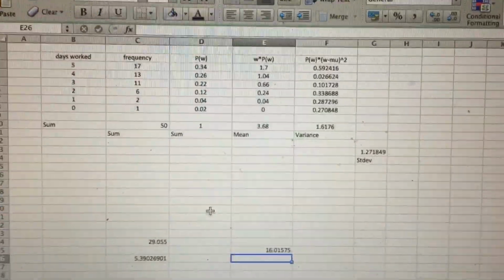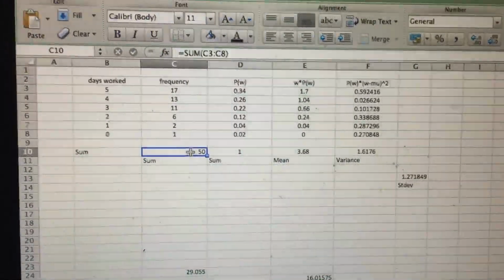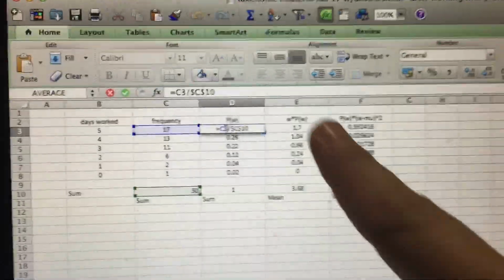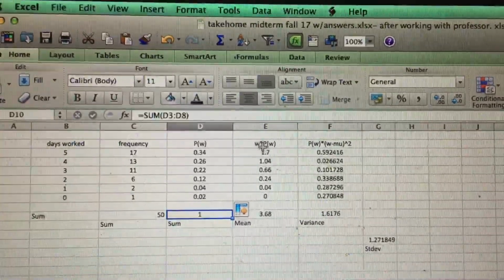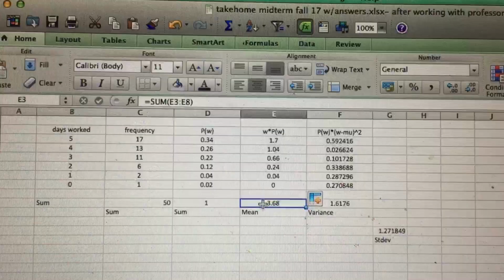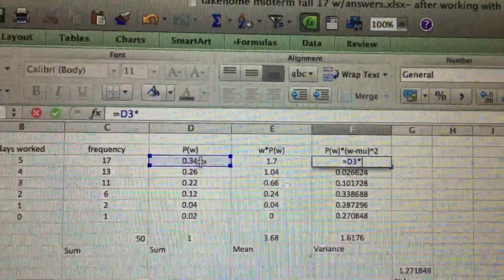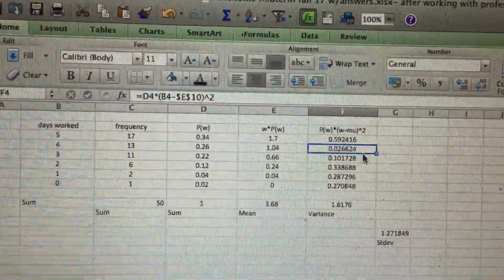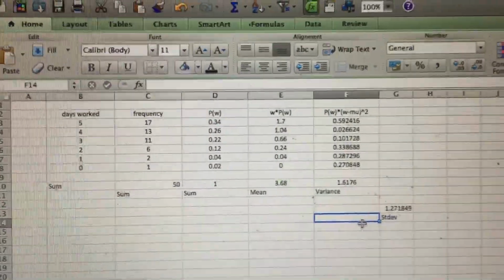Days worked question on practice midterm